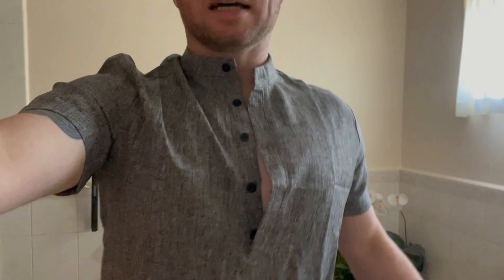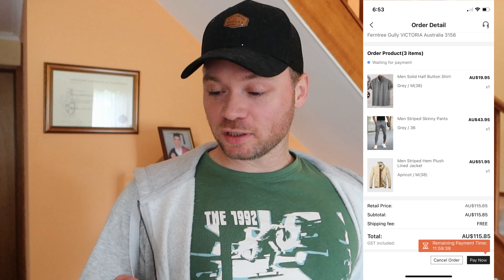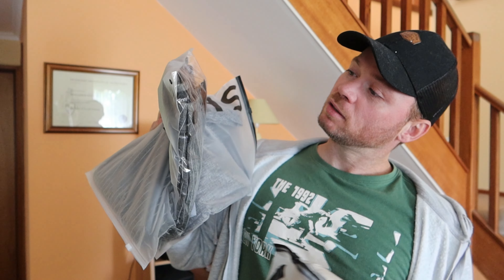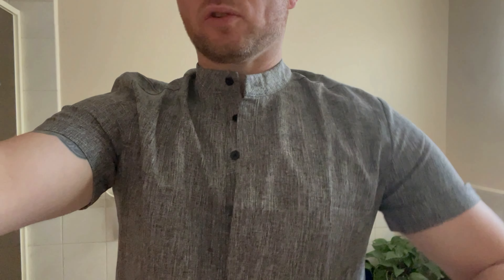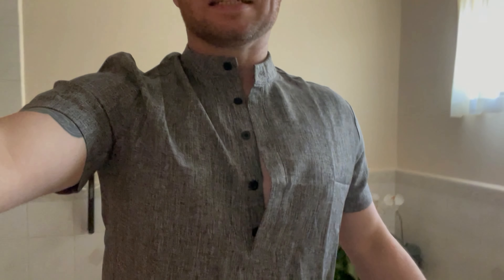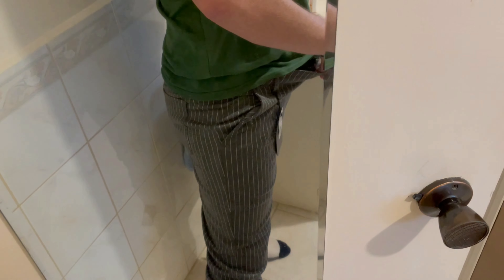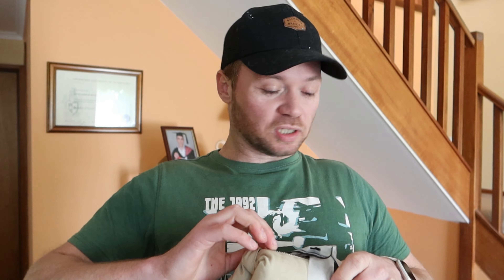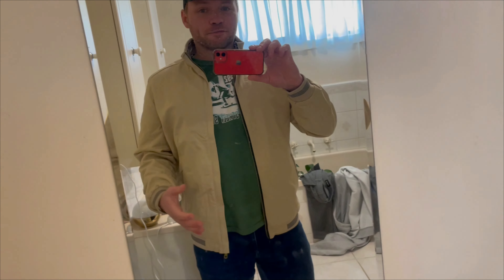Another SHEIN Mens Clothing HAUL REVIEW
We've got yet another SHEIN HAUL and review! I thought it was time to get new clothes from SHEIN based on my previous mostly successful shop!

00:00 Introduction
00:27 Opener
01:08 List of items
02:19 The shirt
03:57 The pants
06:23 The jacket
07:31 Final thoughts